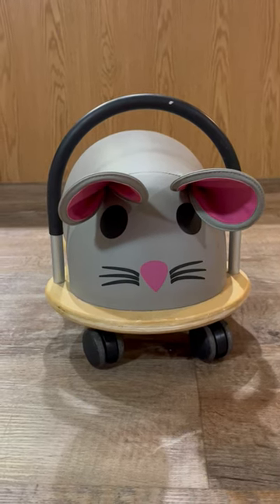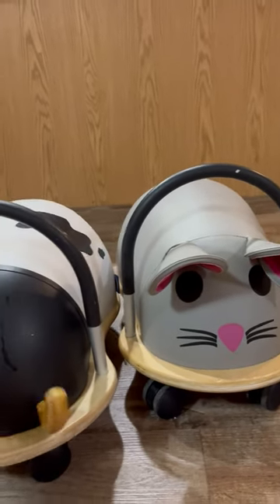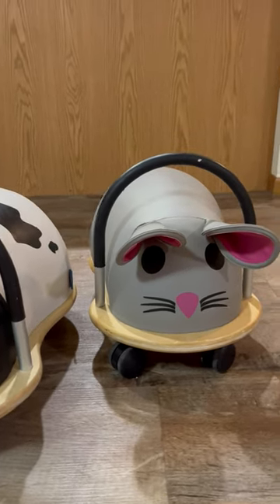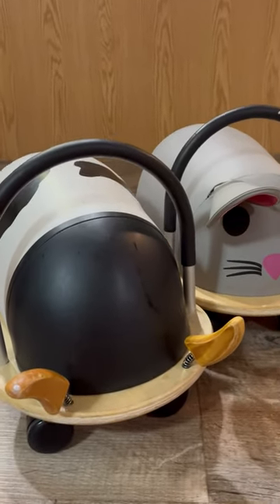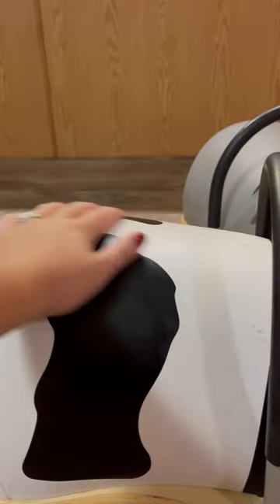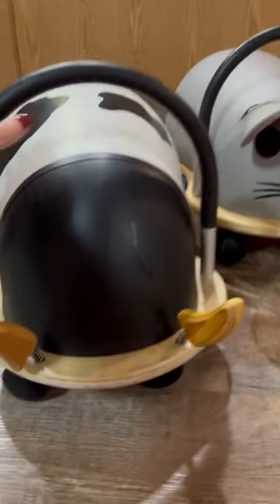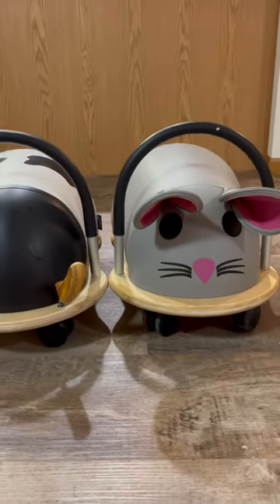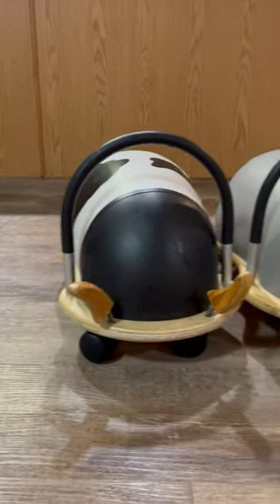Prince Lionheart Wheelybug Review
The best kids ride on toy! Super fun and super durable for indoor play!

Large (Approx. ages 3 and up) and small (Approx. ages 1 to 3)

*I only review products that I personally use and believe in.